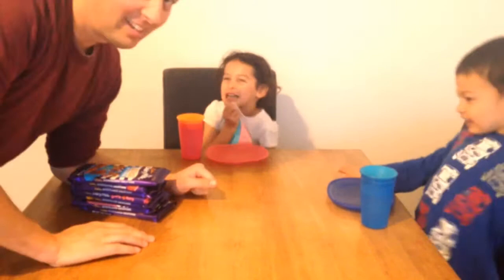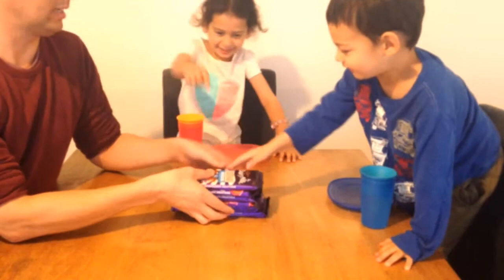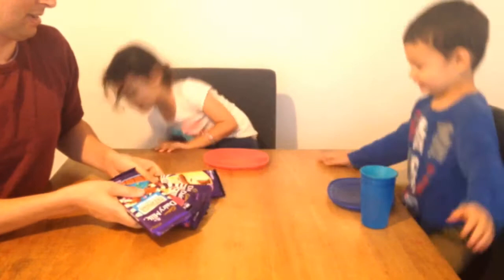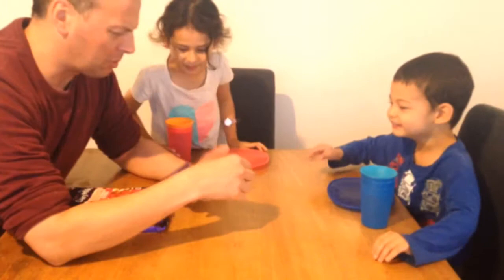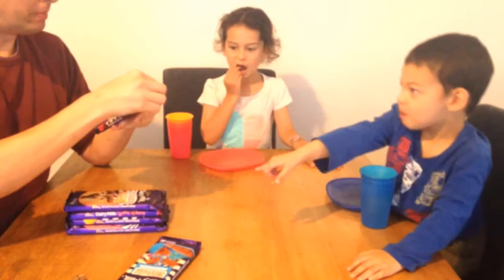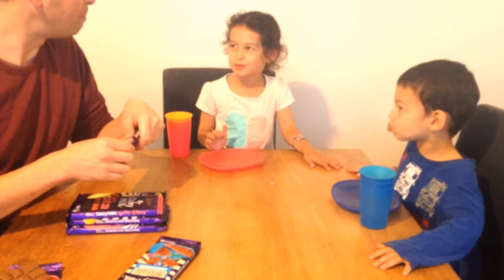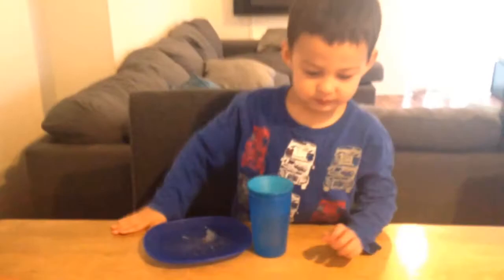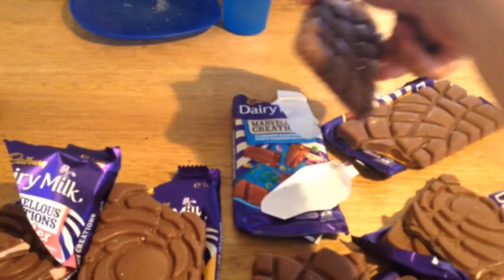Jay and Z Eat Cadbury Dark Chocolate flavors and Choose Their Favorite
See Jay, Z and daddy try out a selection of yummy Cadbury chocolates!